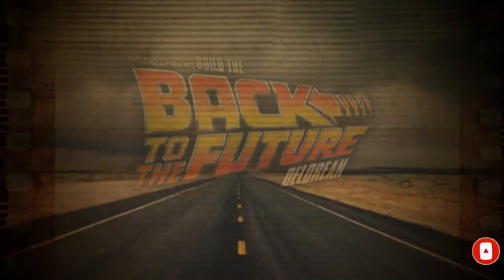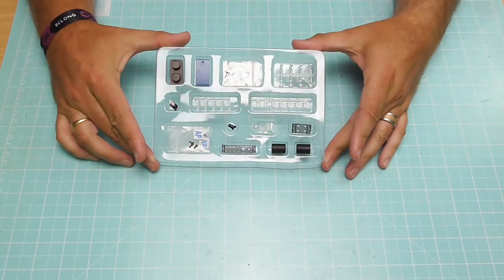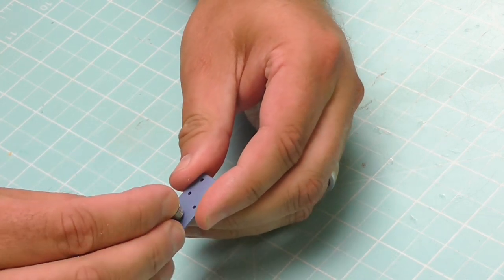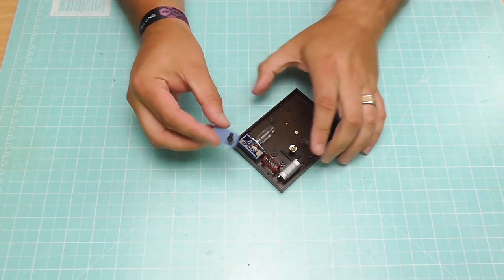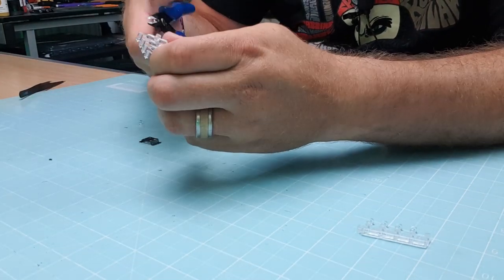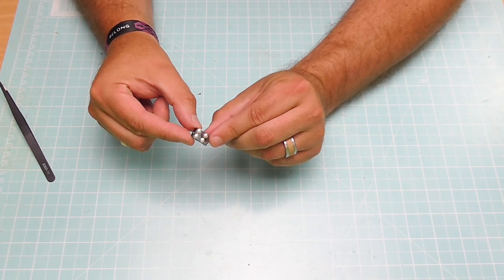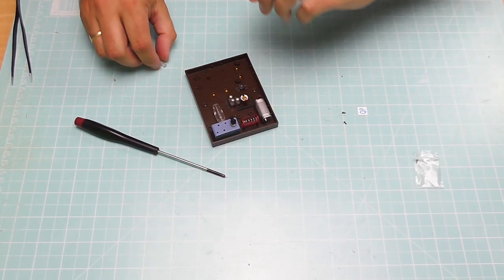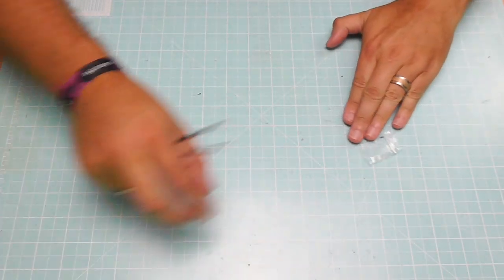Build the Delorean EXTENDED - Issue 137 - Emergency Time Circuits